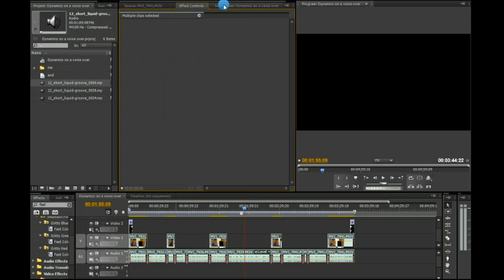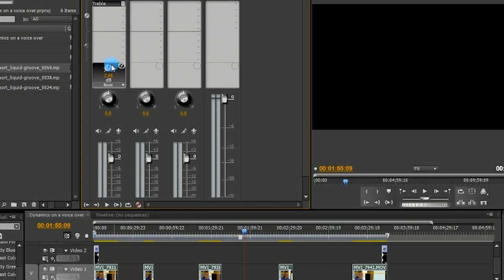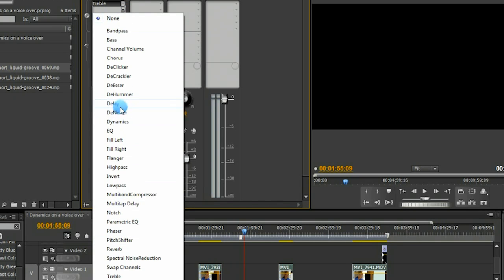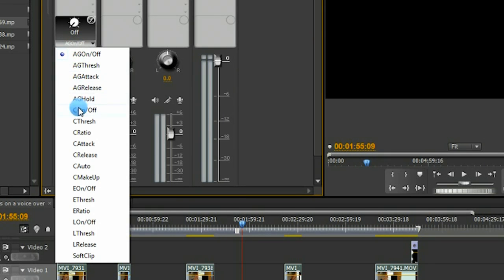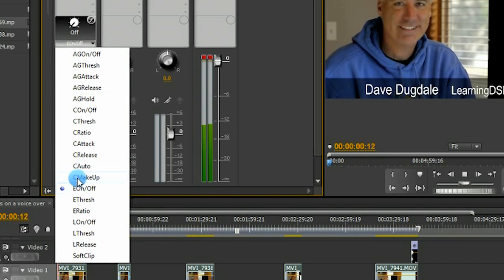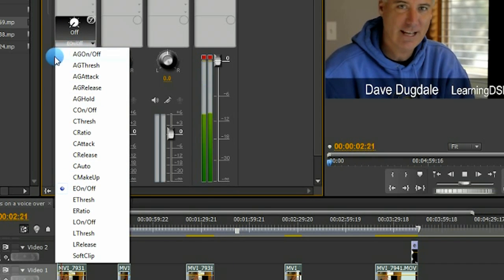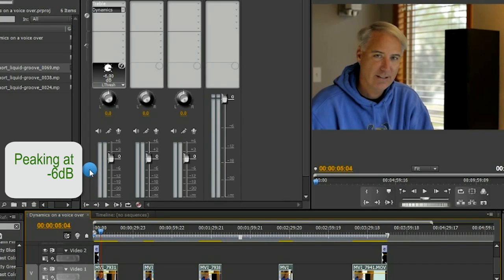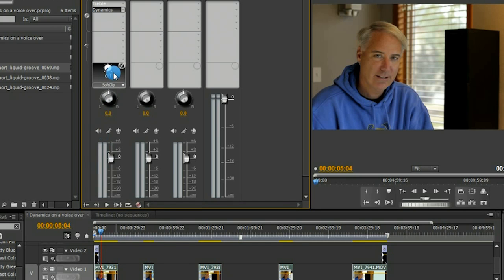Mixing Voice-Over with Music Bed using Dynamic Controls - Tutorial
Guest Post for PremiumBeat.com (music used from Premiumbeat)

Transcription:

Hello everyone this is Dave Dugdale from LearningDSLRVideo.com. The good people at PremiumBeat were nice enough to let me do a video tutorial here on their site about how to control your dynamics on a voice over to mix with a music bed.

The first thing I do is my voice over, just personal preference but I don't listen to the music while I record the voice over.

Next I normalize my voice over track. I like to leave some head room so I usually don't like peaks on the meter going above -6dB most of the time.

If I get that too close to 0dB I know from experience that it will distort when I watch it on my TV set.

Before I bring in the music I like to make my voice over less dynamic, so in Premiere I go to the audio mixing control tab and then click on this somewhat hidden pull-down.

Since order matters I want to first add EQ before I add any dynamics because the frequency response can have an effect on the dynamics so I add those first.

Since I am using a Rode VideoMic which not a professional mic and while it has some pretty nice low end, I feel the that the higher frequencies around 5k are a little dull so I add the treble effect and increase it about 4dB which helps my voice cut through the music a little bit better.

I add in the dynamics effect. Starting at the top of the parameters is the automatic gate, this I have used before.

But since I have background music below me and I have recorded my voice over is a quiet room I just leave it off.

I turn on the compressor on, then I turn the threshold to -12dB, that works well for my voice.

I usually like a ratio of about 2 to 1.

I like a nice fast attack at 1ms.

I leave the release time alone.

Then I turn on the auto to on, this will calculate the release time based on the incoming signal.

Then I usually add about 3dB of gain to make up for the 2 to 1 compression.

I skip the expander, don't need that for my voice.

Moving on to the limiter, I turn this on.

Again since I like to keep the peaks to a -6dB I set the hard limiter there. That is my ceiling and it works really nice.

Watch the meter here with no limiter, vs. having the limiter in place, this really helps tons with mixing your voice with the music.

I set the release to 50ms, however sometimes I go with sometime longer like 100ms if the limiter sounds like it is hitting to hard.

Then I leave the soft clip off because I am no where close to the clipping.

The next thing I do is bring in the music from Premiumbeat that matches the pace of my dialog.

I normally start with the music at -18dB on the slider. This will depend on the music, it takes a few tries, I normally render out the video after listening it on my speaker and then headphones and then I listen to it on my Iphone and make minor changes from there to get the right mix.